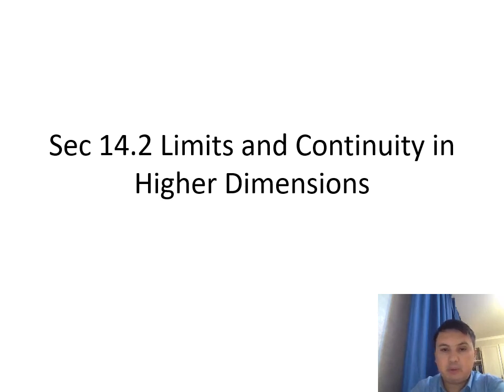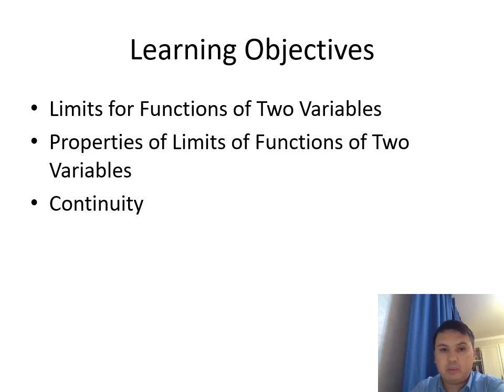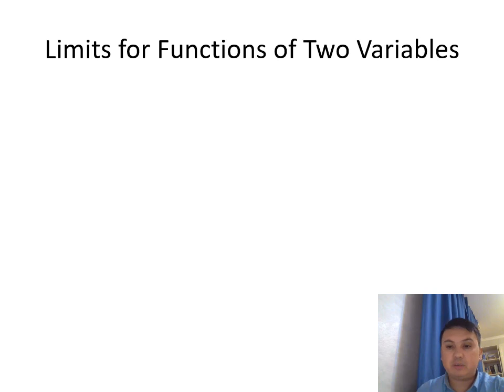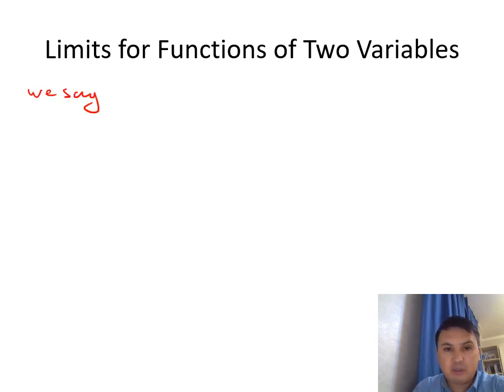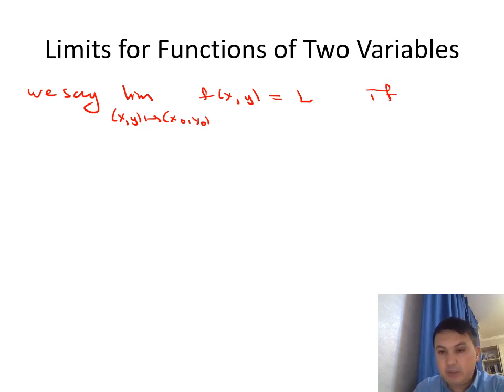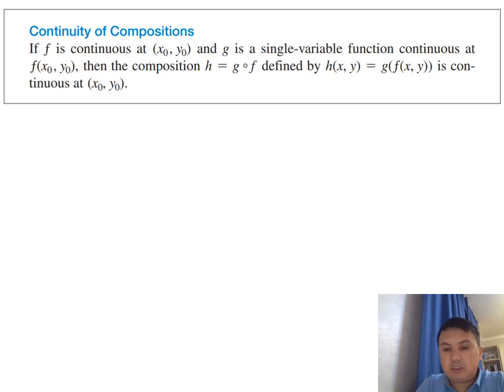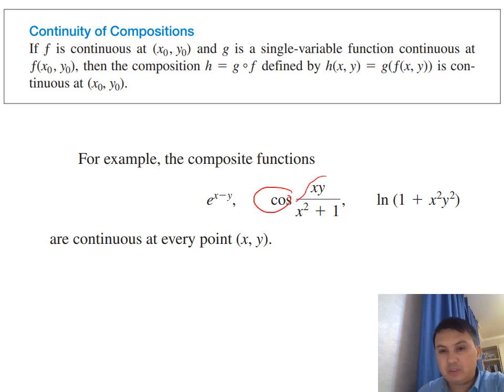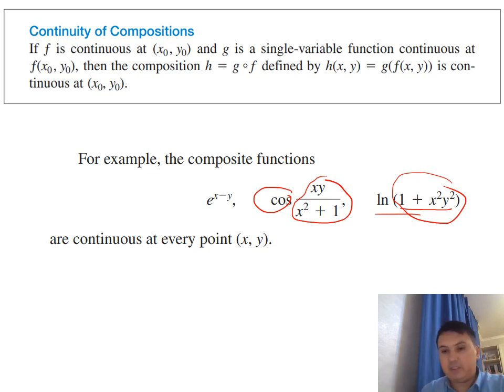Mat 153 Sec 14.2 Limits and Continuity in Higher Dimensions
Limits for Functions of Two Variables
Properties of Limits of Functions of Two Variables
Continuity